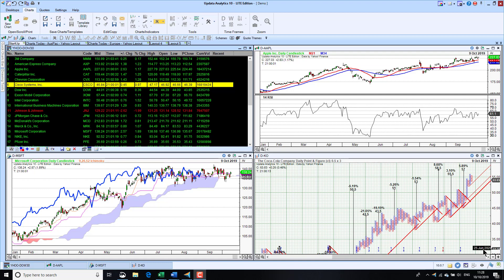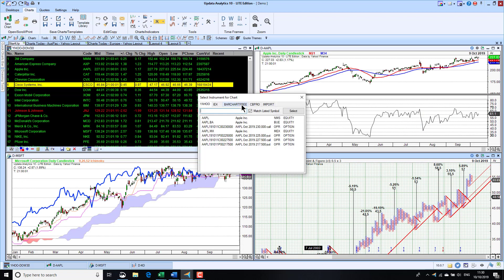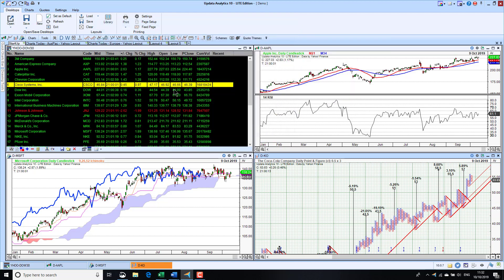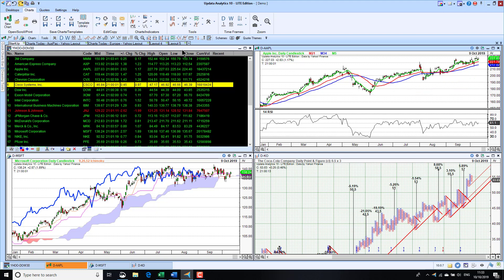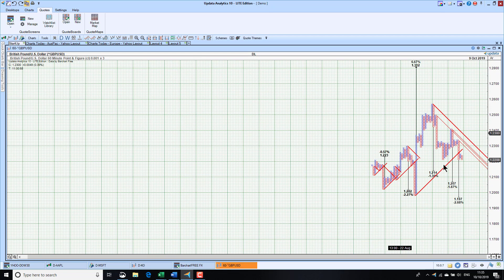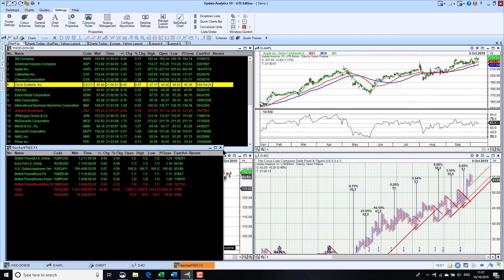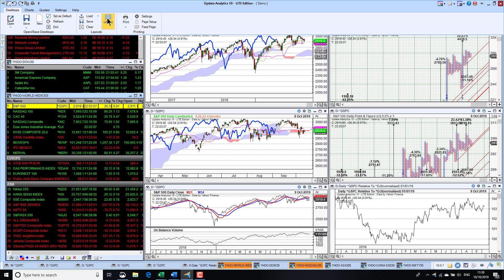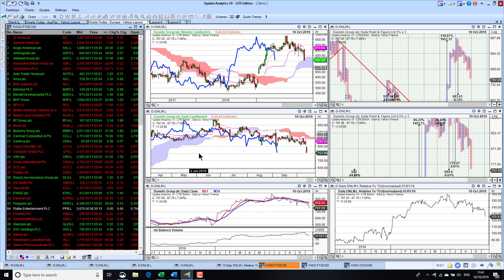Updata Analytics LITE Version - Demo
If you are new to Updata Analytics LITE for the first time or considering using the system, here is a quick overview to help you.